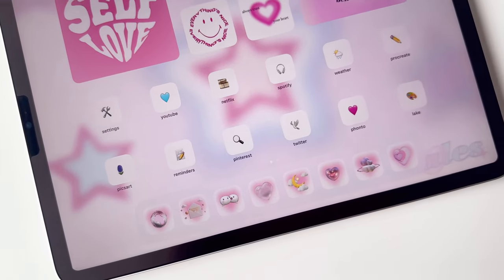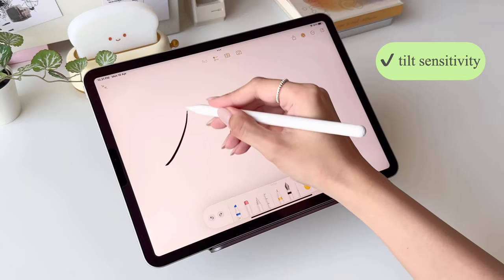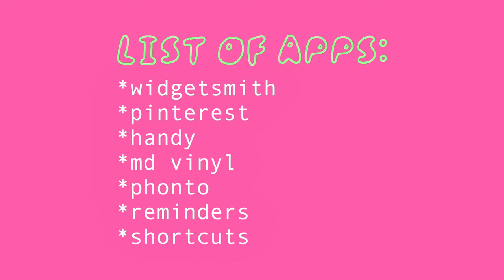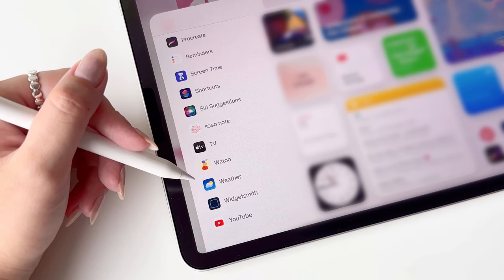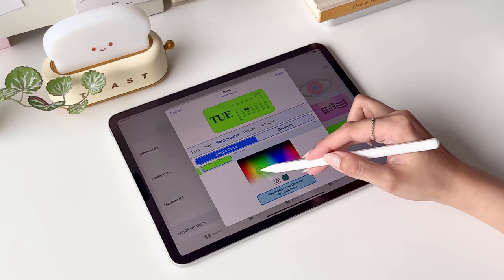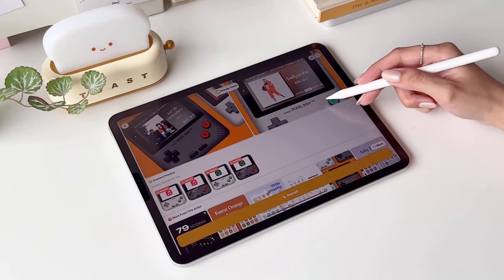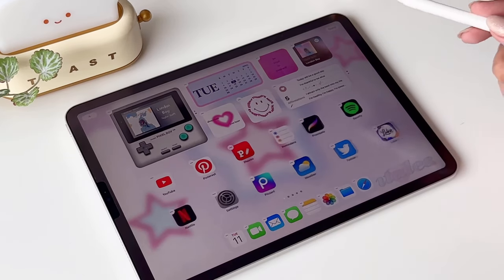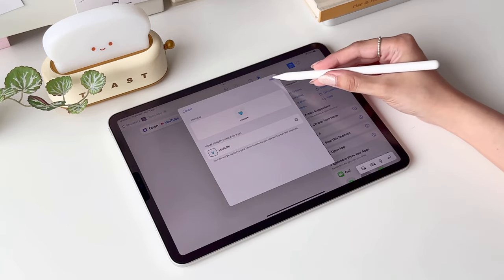HOW TO CUSTOMIZE YOUR IPAD HOME SCREEN IN IOS 16: widgets + app icons | aesthetic iPad Pro 2023 🩵🩷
✿ In this video, I'm gonna show you how to achieve this iPad home screen step by step, from wallpaper to widgets to app icons! Hope you find this iPad customization tutorial helpful!

0:00 Preview
0:06 iPad accessories unboxing
2:09 Apps used
2:45 Changing iPad wallpaper
3:00 Adding custom photo widgets
4:15 Adding custom calendar widget
5:26 Adding a vinyl widget
5:42 Adding a retro pixel widget
6:02 How to stack widgets on iPad | Creating a smart stack
6:26 Adding reminders widget
7:18 Creating emoji app icons
7:57 Creating app icons/shortcuts
9:21 Large app icons on iPad

°˖✧  music  ✧･ﾟ